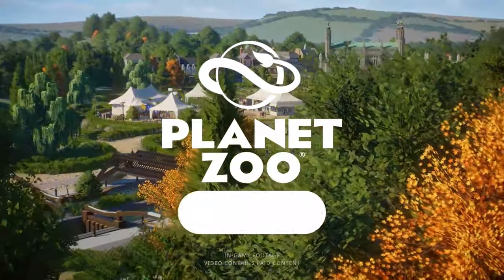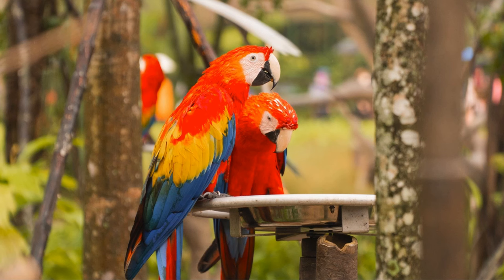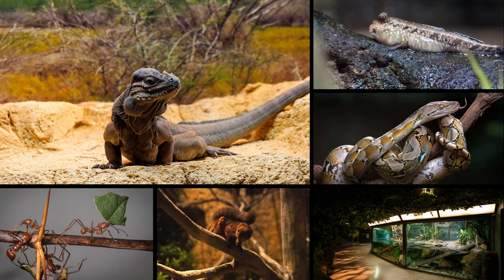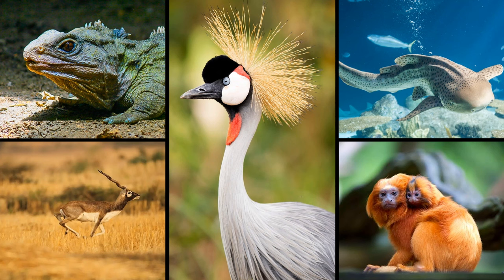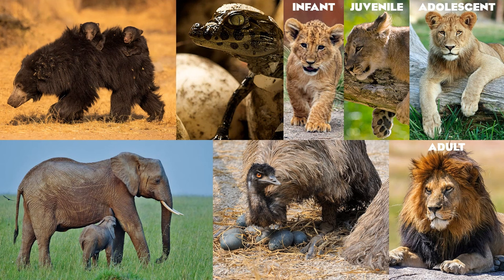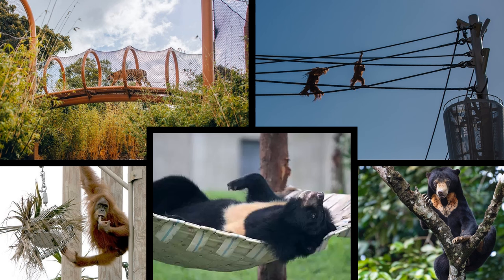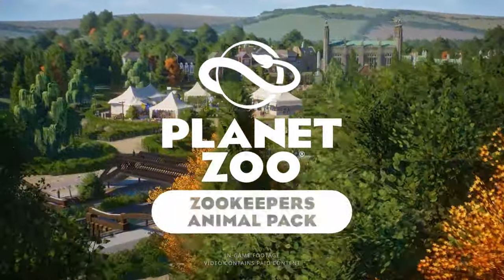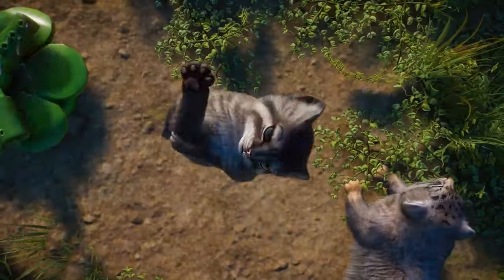Planet Zoo 2 - What can make it superior to the first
With the possible final pack released for Planet Zoo, the time has come to start speculating on what the sequel to this great game could bring to the table. There is a great variety of new species and new features that Planet Zoo 2 could be able to add to make it perhaps the greatest zoo game of all time.

What new feature do you want to see the most in Planet Zoo 2?

All music in this video belongs to Frontier Developments, the makers of Planet Zoo